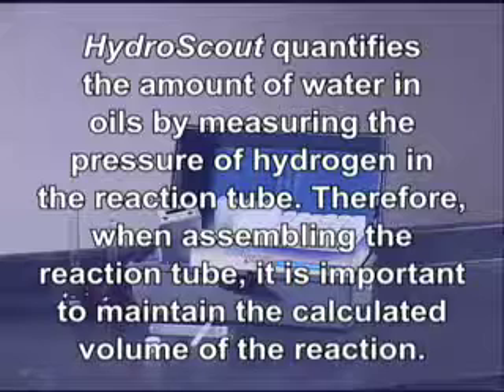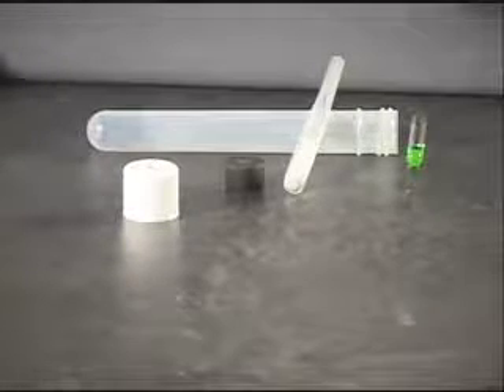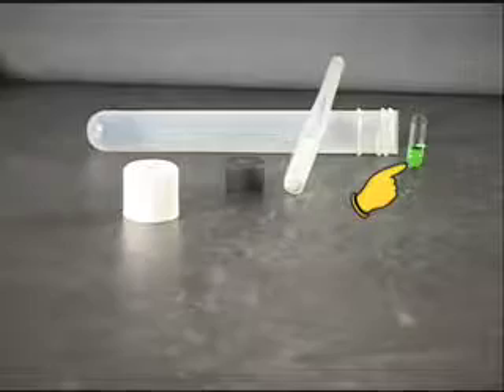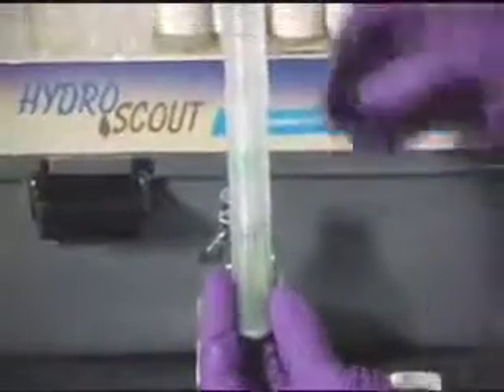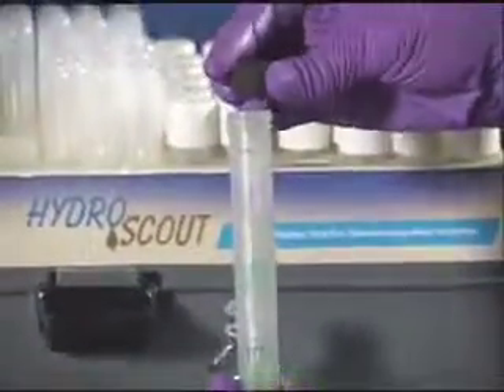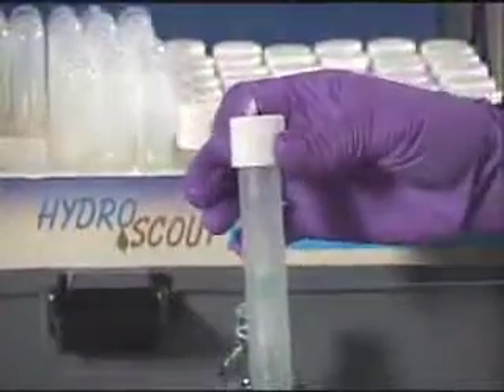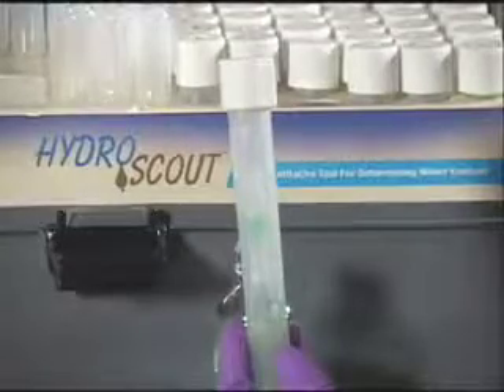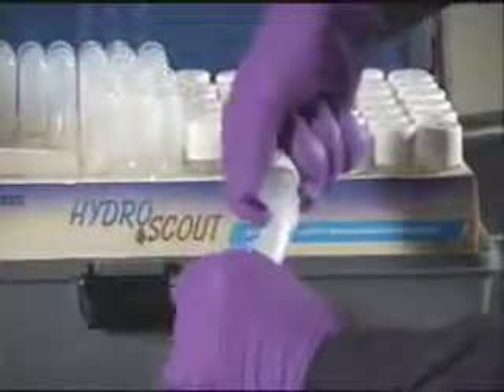DEXSIL HydroSCOUT PPM Range Water Test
DEXSIL HydroSCOUT PPM Range (HS-LRP), basic sample prep and reaction proceedure.